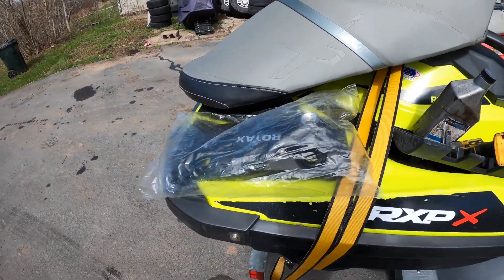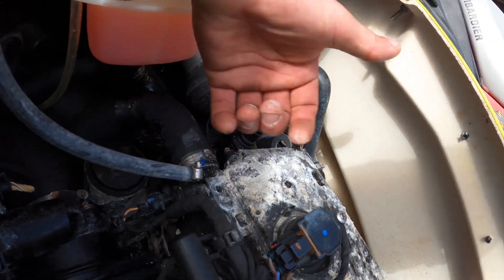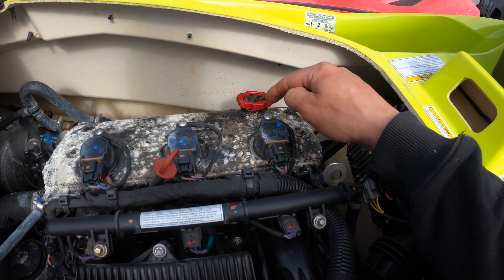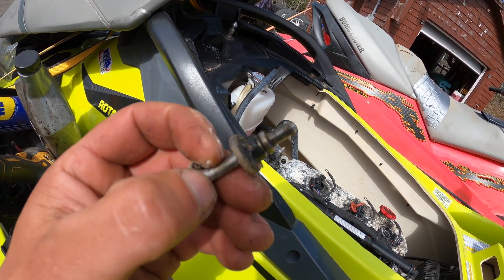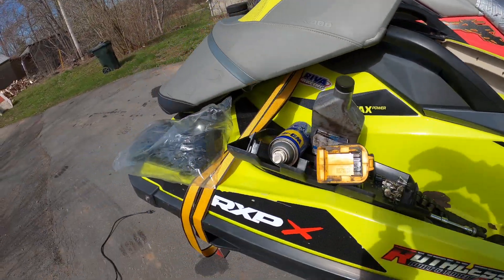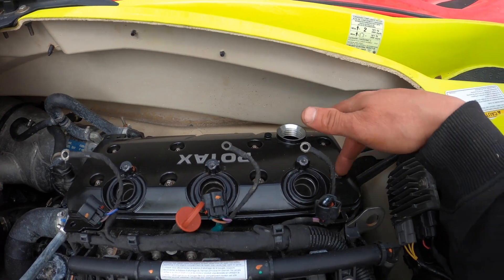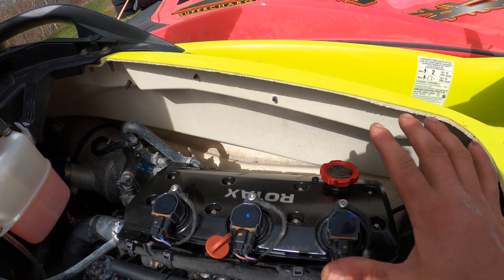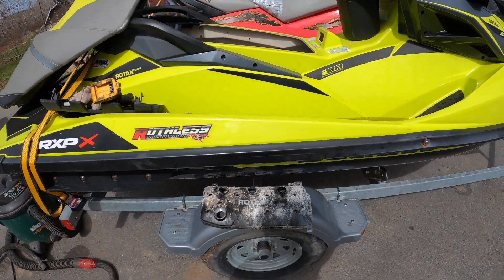Seadoo Rxp-X 300 Valve Cover replacement